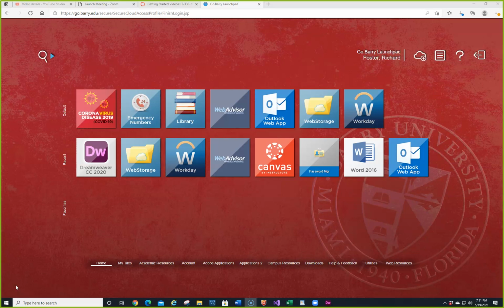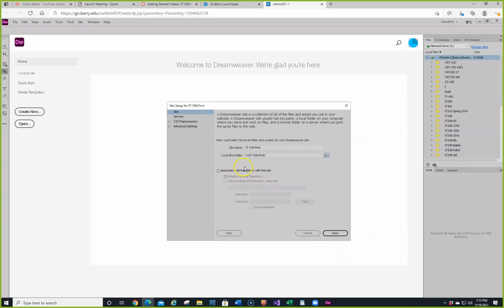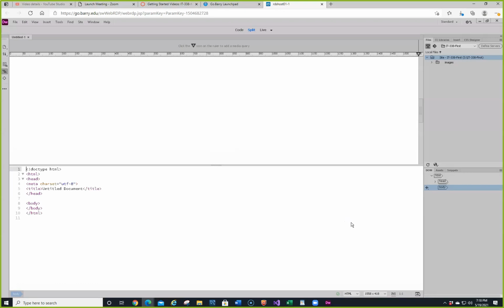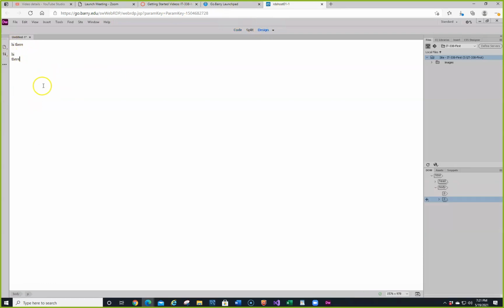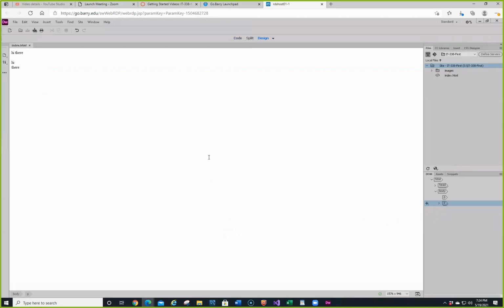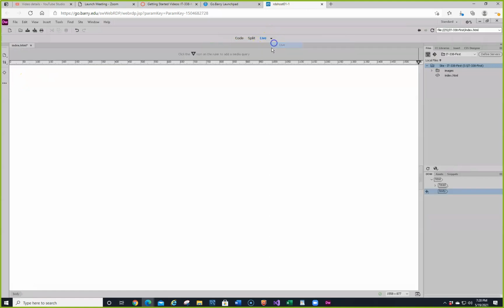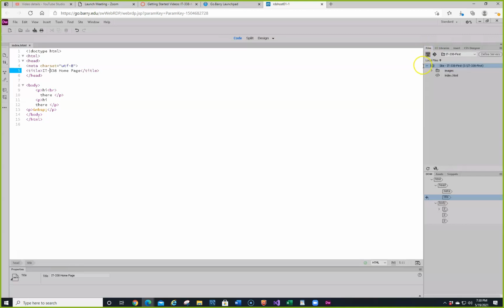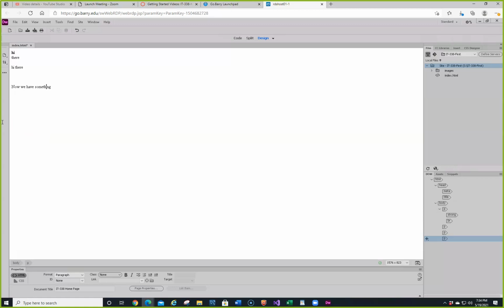IT 338 Create First Document